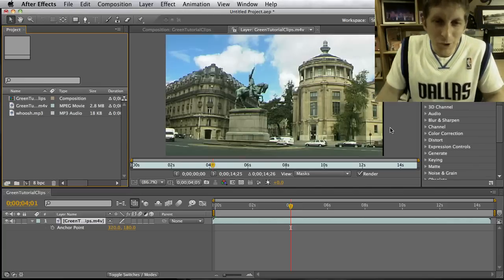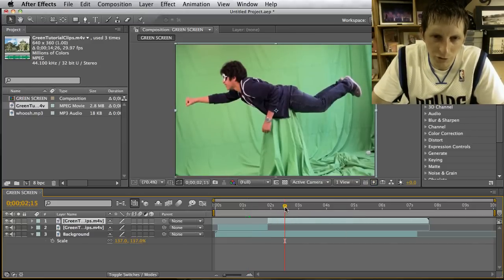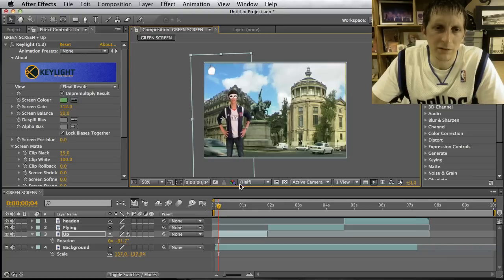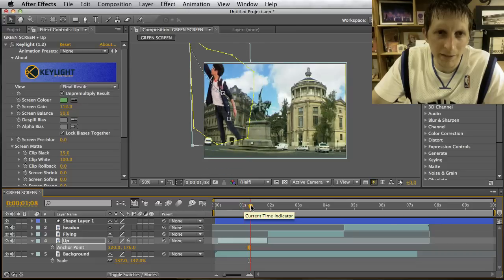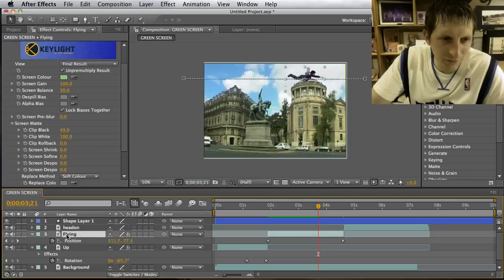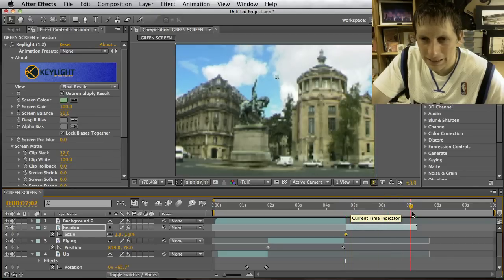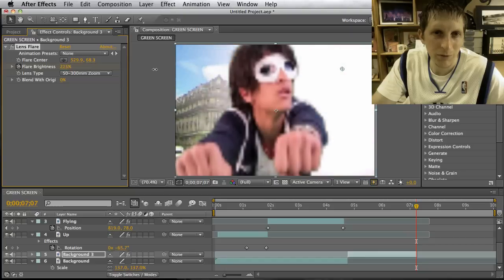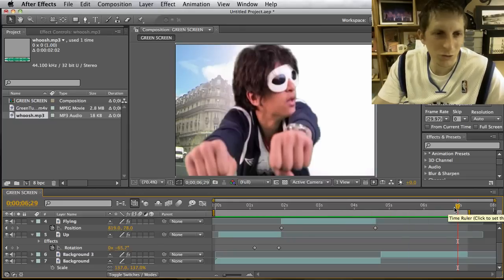After Effects Green Screen Tutorial - Flying Superhero